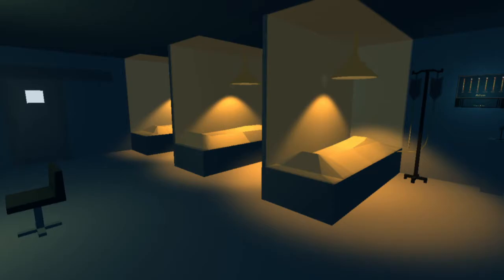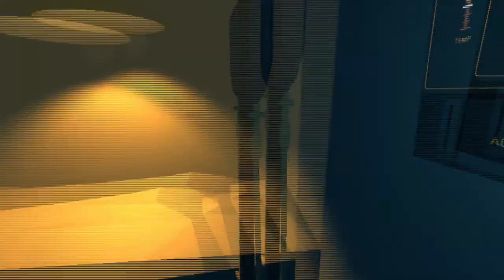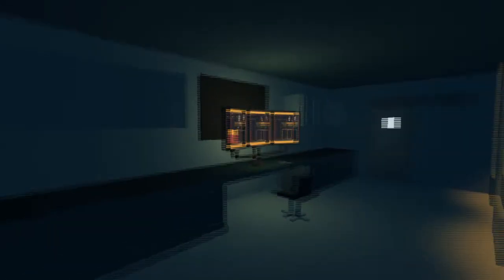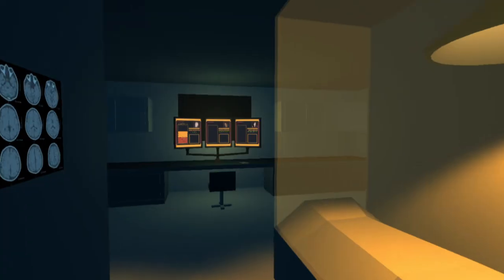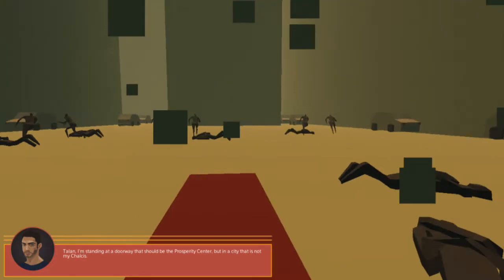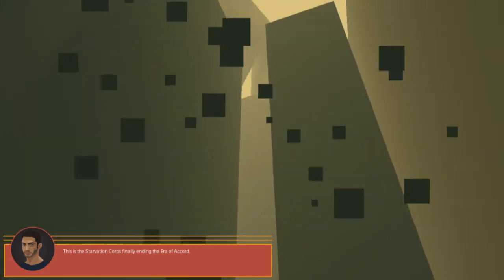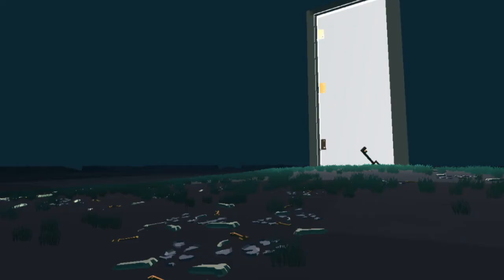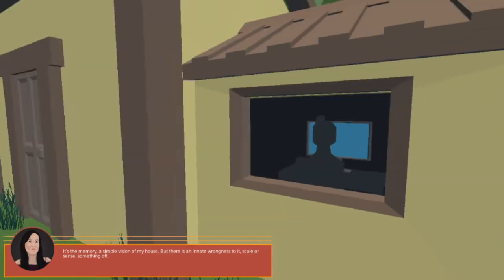Two Minute Game Crit - The Absence of Is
Stephen Beirne talks for two minutes on The Absence of Is, a game where you kill your friends to see what it feels like to die.

If you like this video, help Stephen make another one by becoming a patron and tossing a few quid his way

The Absence of Is is developed by IceWater Games.

Composed by: Maki Kirioka
From: Zone of the Enders

You can read more of Stephen's highly intelligent and funny game criticism at Normally Rascal, support his work by becoming a patron, or follow him on Twitter via these links: